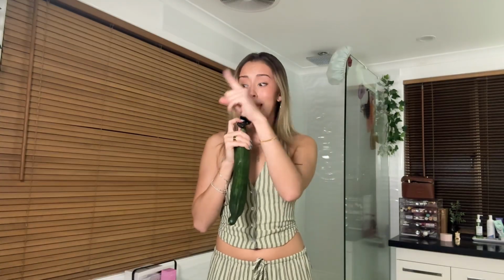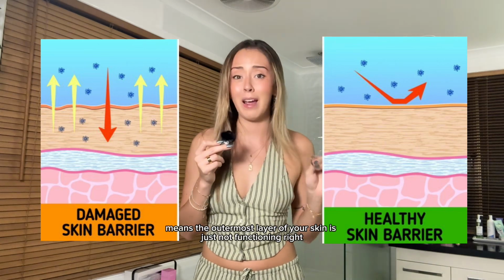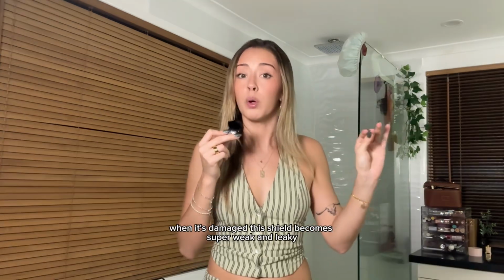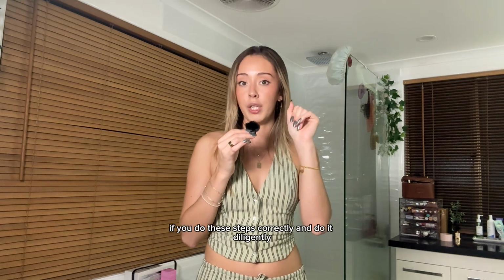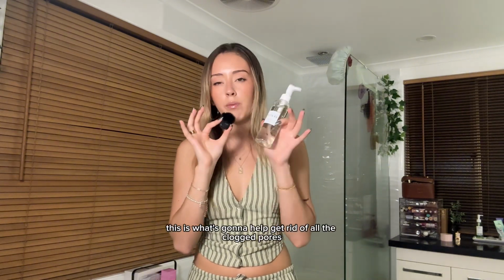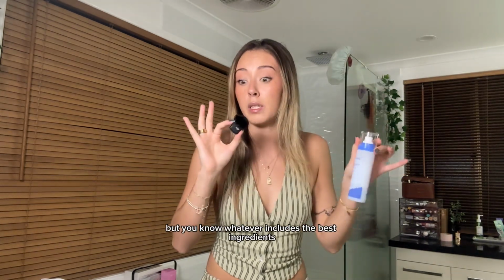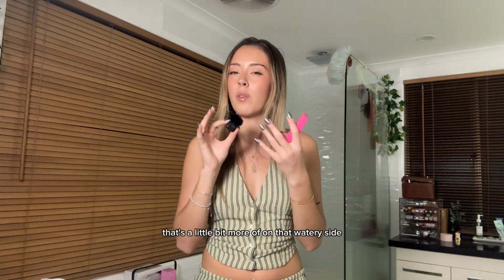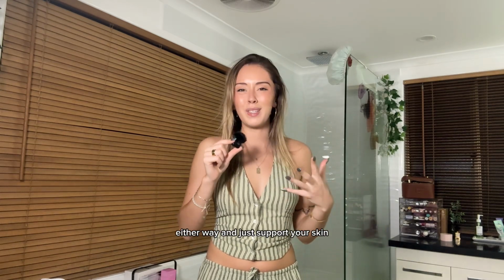How to HEAL ur SKIN BARRIER | signs its damaged + skincare routine *in 6 minutes*